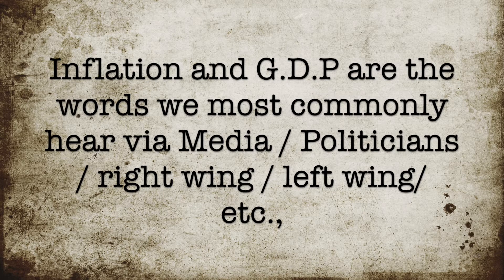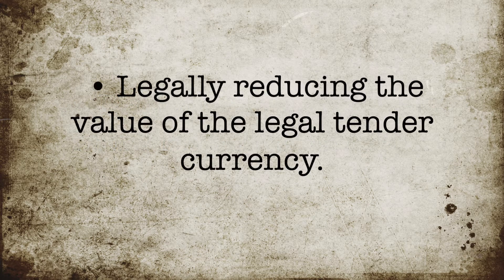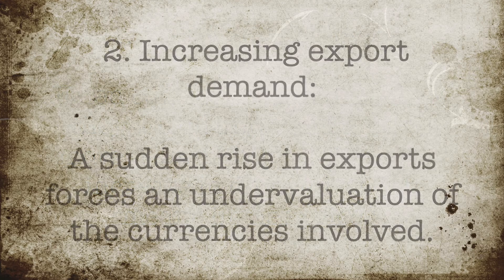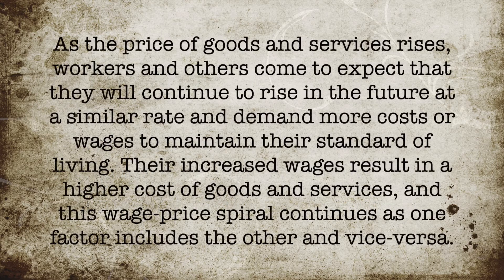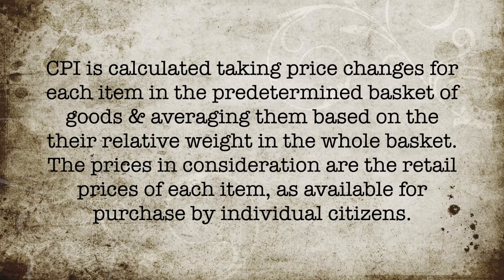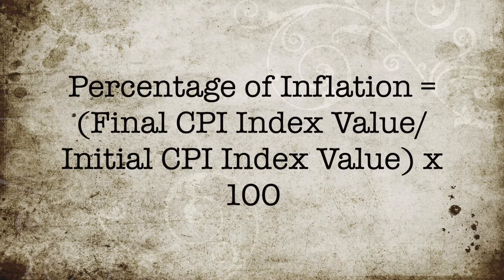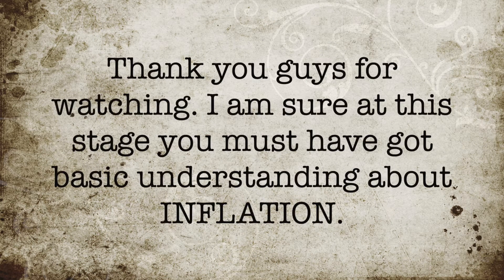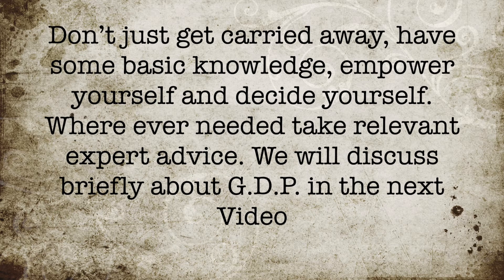INFLATION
Brief BASIC Info about the INFLATION, for the people who have no knowledge about INFLATION.